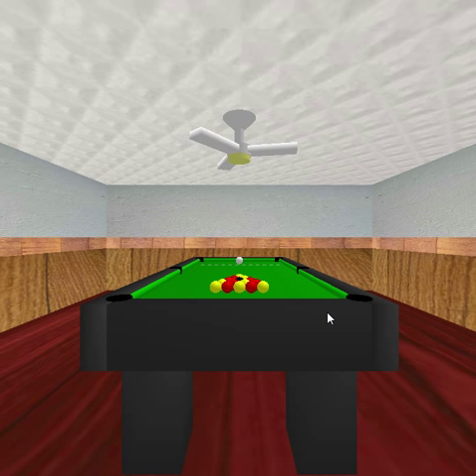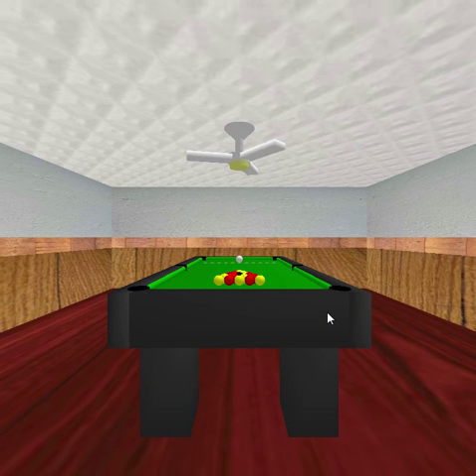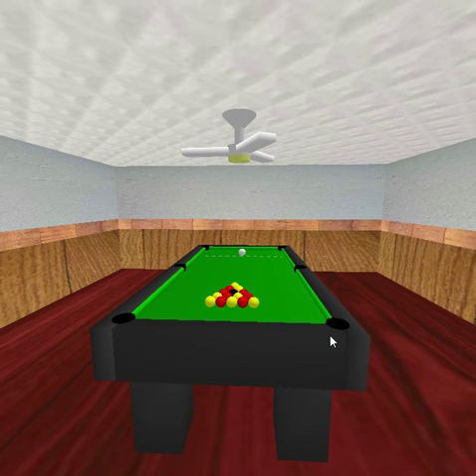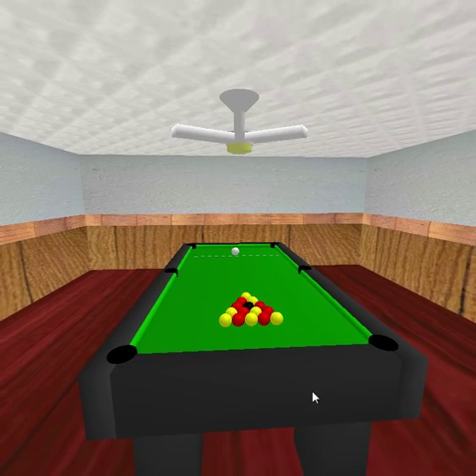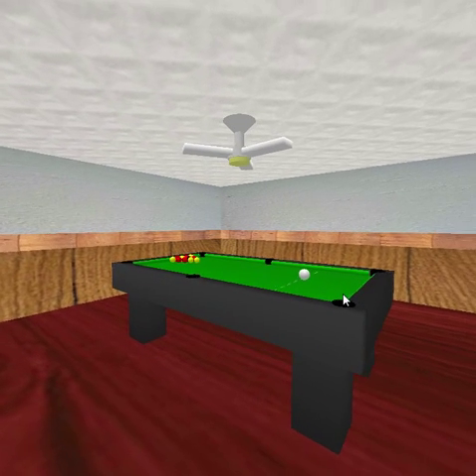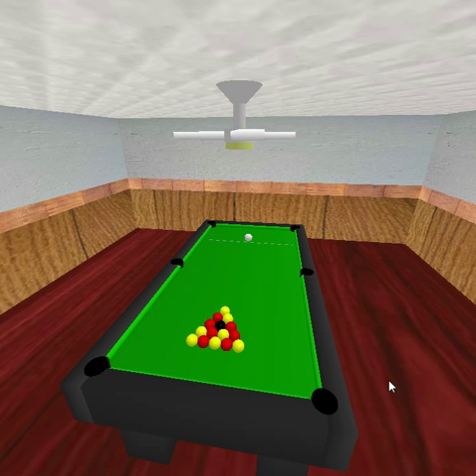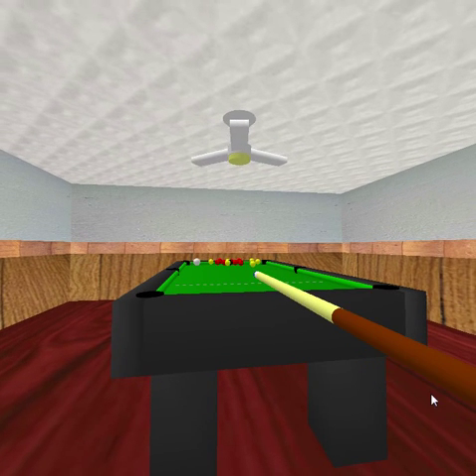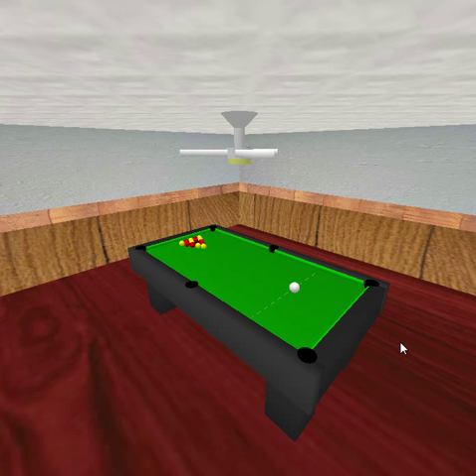Pool Table Graphics using OpenGL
This is a pool table I created in the middle of a room with a ceiling fan constantly spinning.  One can rotate around the room, zoom in and out, break the pool balls with a cue stick, reset the pool balls, and quit the program.  It was written in C using OpenGL and CodeWarrior.  It was an assignment for my Computer Science Graphics course at College of the Holy Cross.  This video was filmed using Fraps.

I hope you enjoyed watching this video as much as I enjoyed writing the code for this assignment.  I tried to make the room as realistic as possible.  That is why I find computer graphics so fascinating within the gaming world!